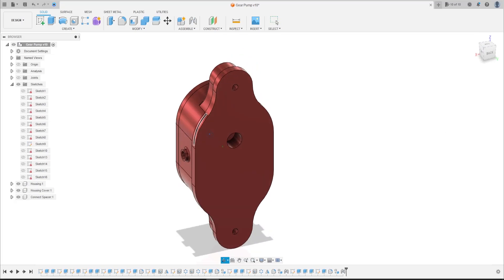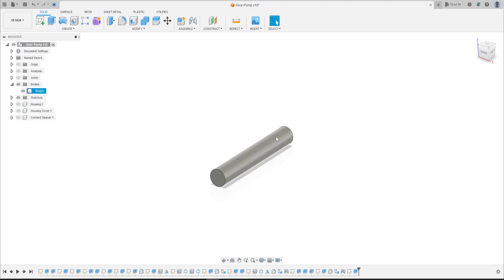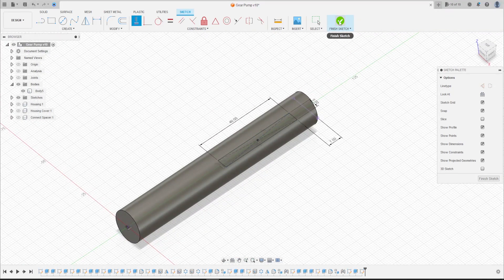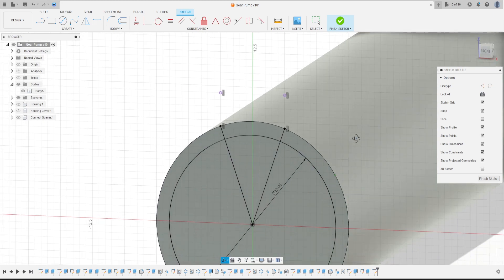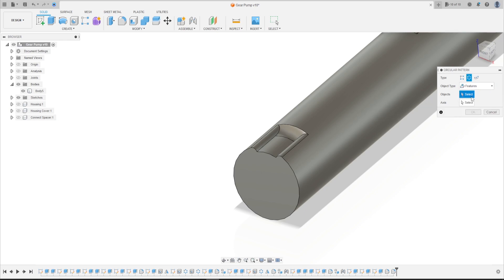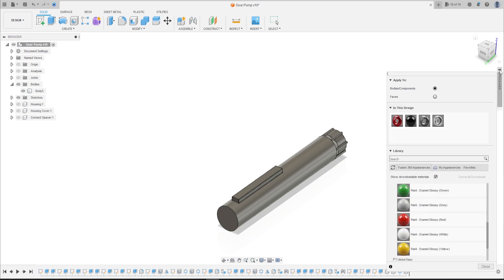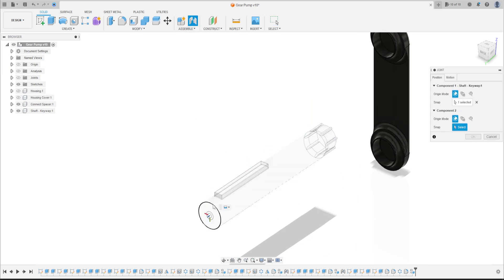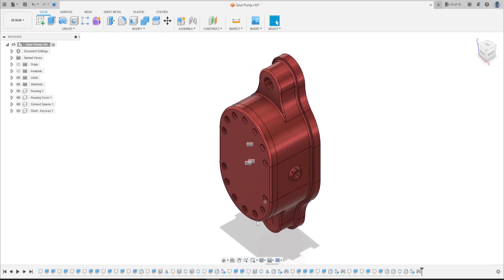Fusion 360 Tutorial Gear Pump - Shaft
In this tutorial we'll use the features:
1. Extrude: add or removes material from the part.
2. Fillet: creates a rounded internal or external face on the part.